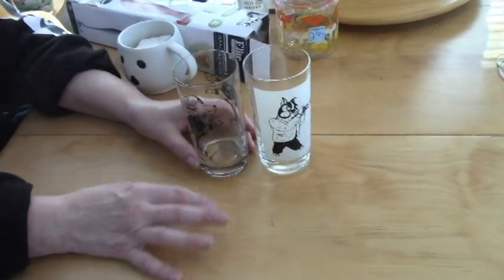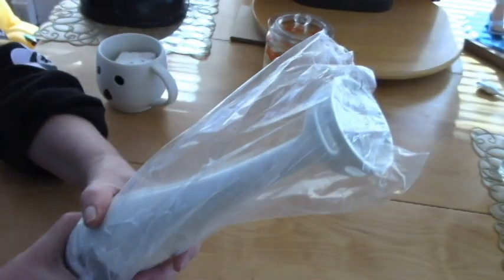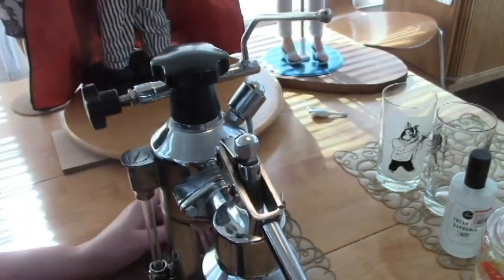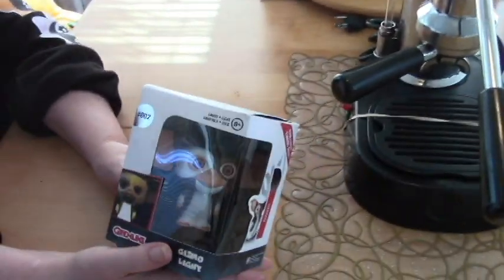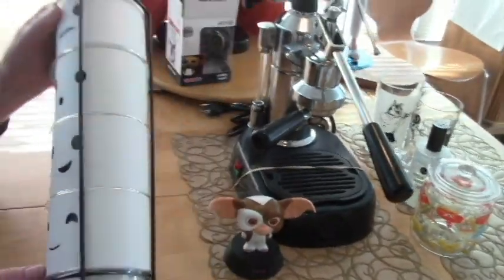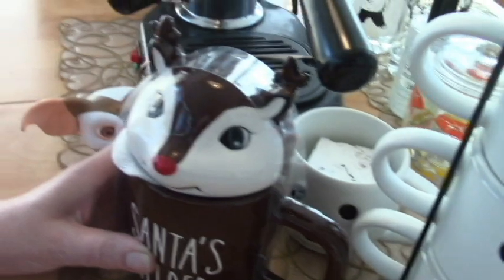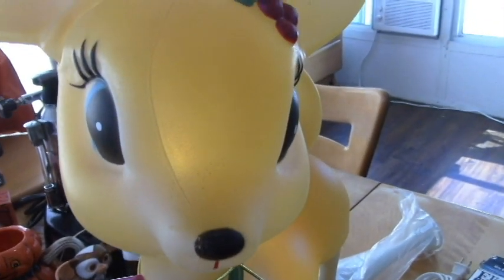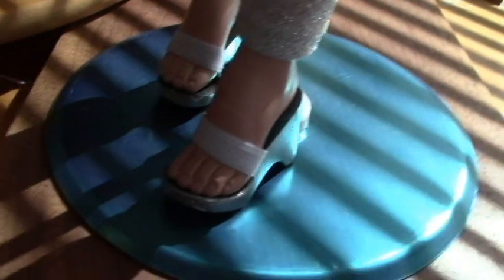Halloween & Xmas Haul: Uncover Spooky and Festive Finds at Thrift Stores and Marshalls!